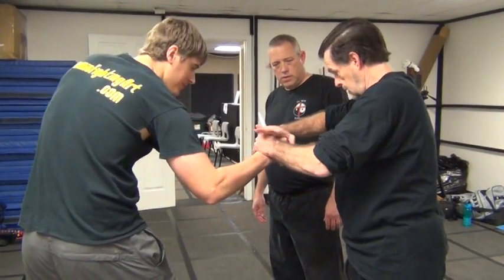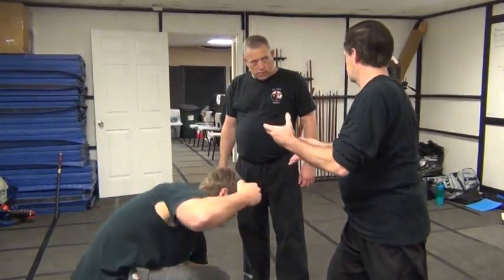Knife Disarm #2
From a recent knife workshop
Knife Training is very dangerous. Always seek out a qualified instructor.